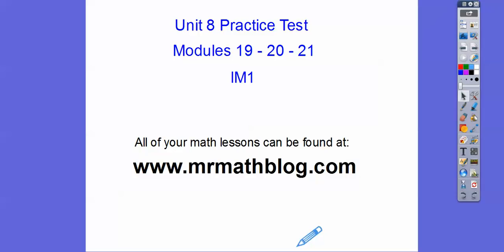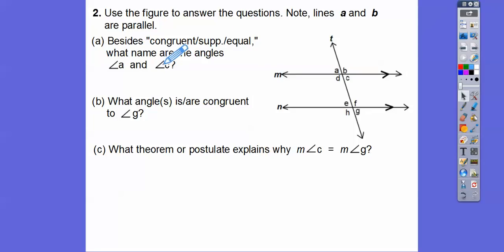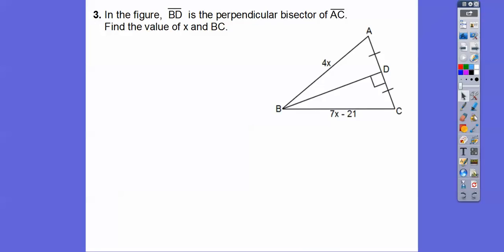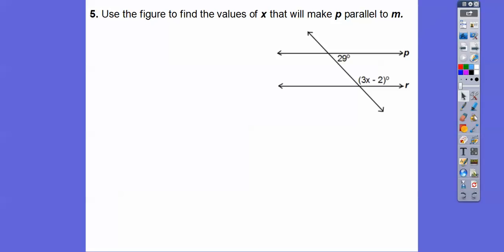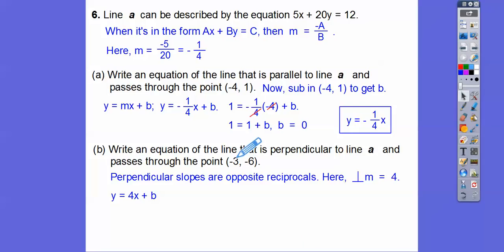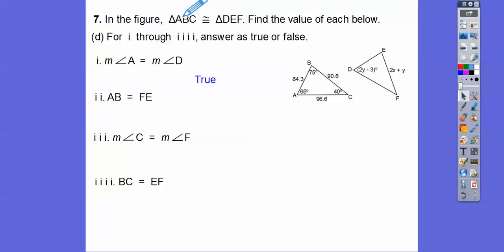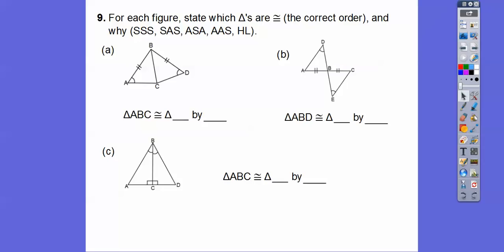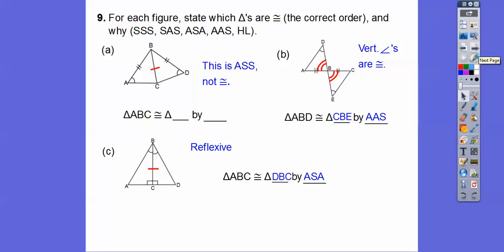Unit 8 Practice Test IM1 on Mods 19 - 21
This test covers parallel lines cut by a transversal, proofs with congruent triangles, and the 5 ways triangles are congruent (SSS, SAS, ASA, AAS, HL). Good luck!